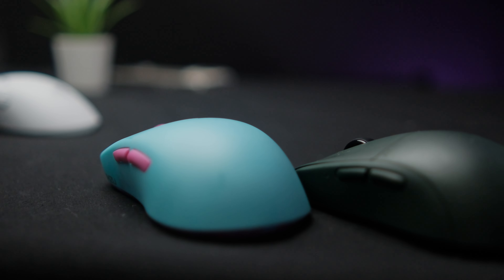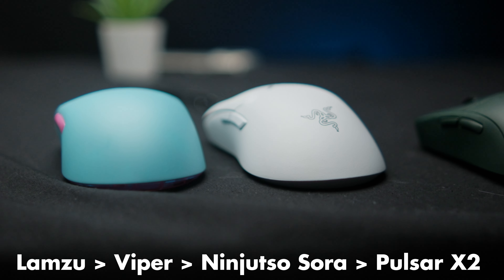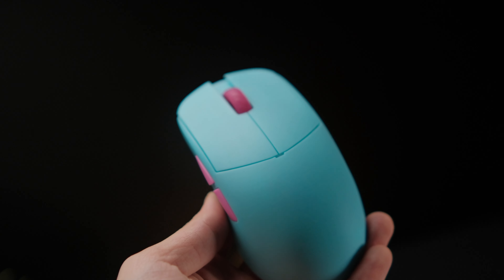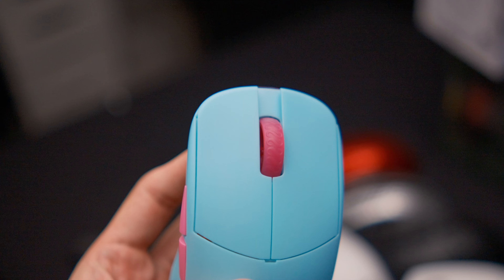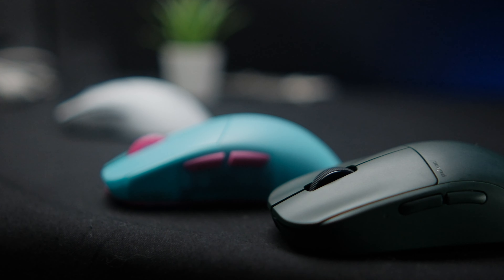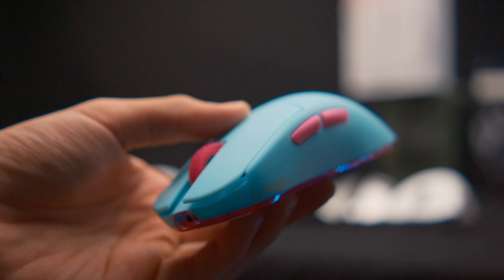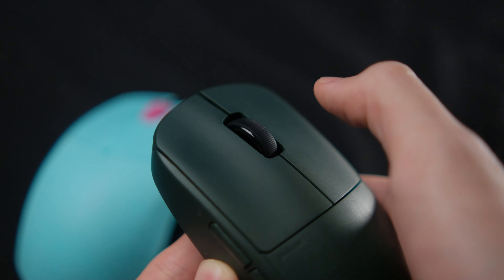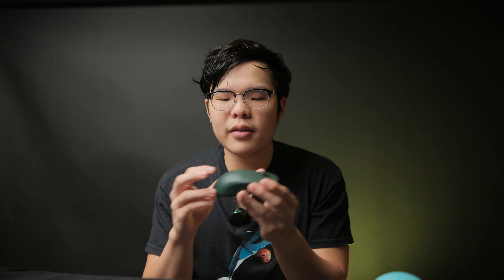The Best GPRO X SUPERLIGHT Alternatives? Lamzu Atlantis vs Pulsar X2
Buy em HERE ON AMAZON! (affliate)
PULSAR X2 US